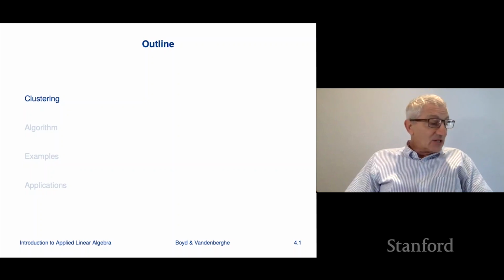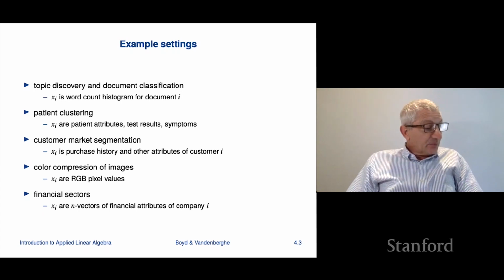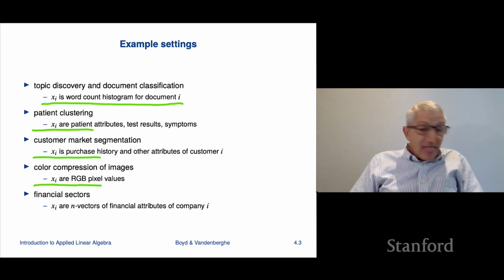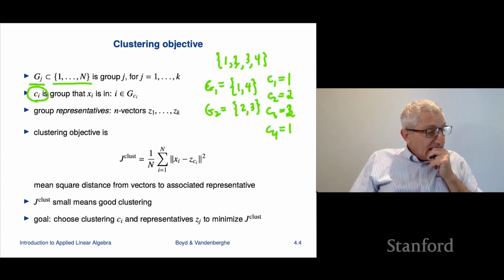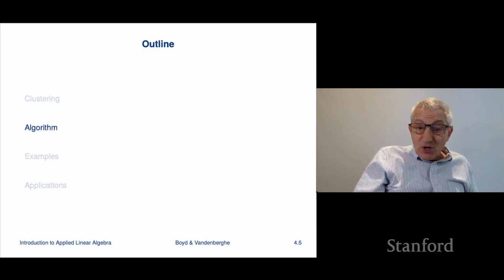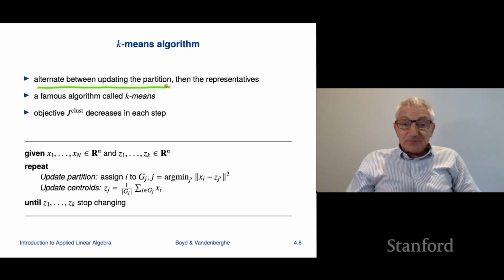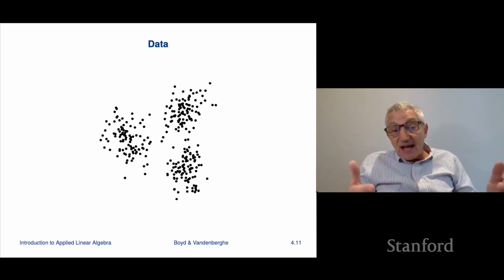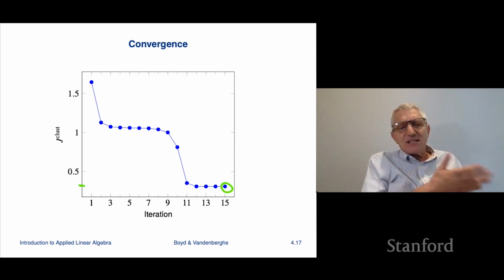Stanford ENGR108: Introduction to Applied Linear Algebra | 2020 | Lecture 13 - VMLS k means